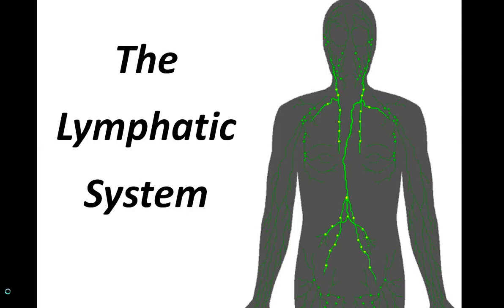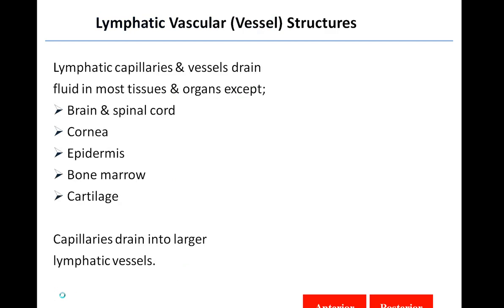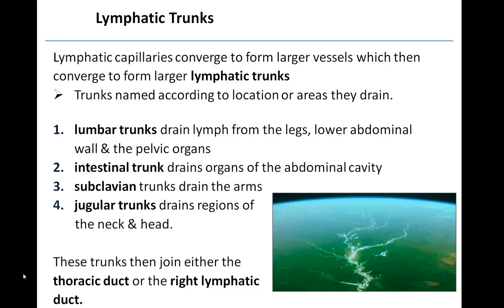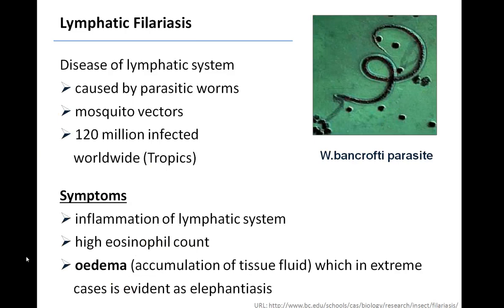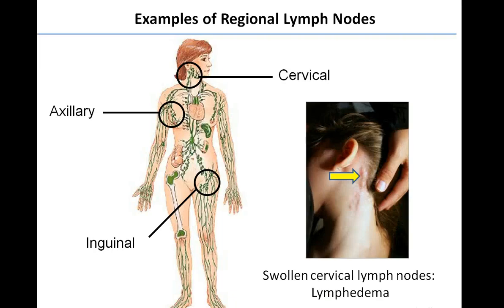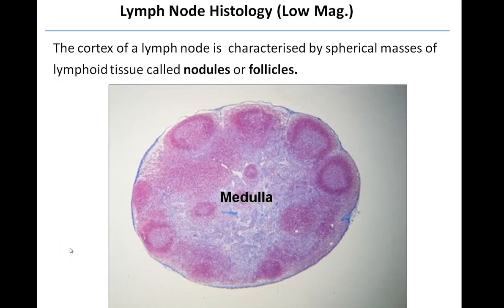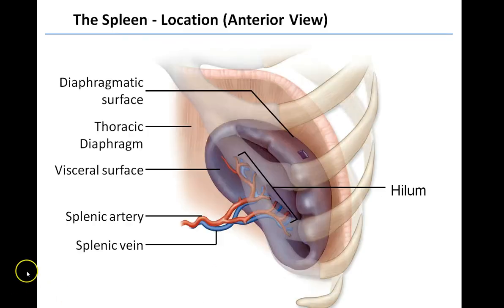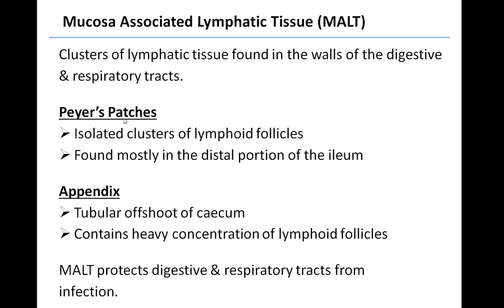06 Human Anatomy | Queensland University of Technology | LSN 104 Lymphatic System